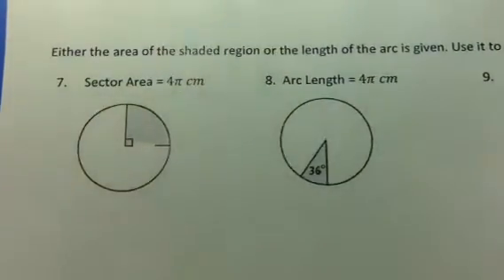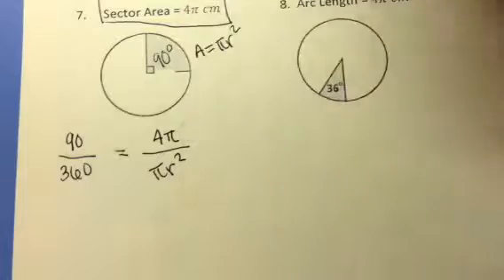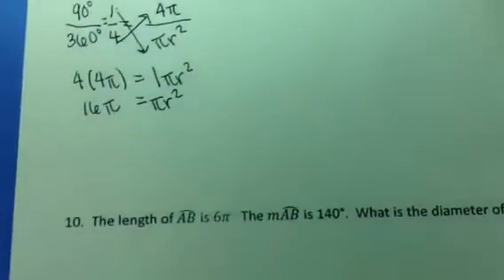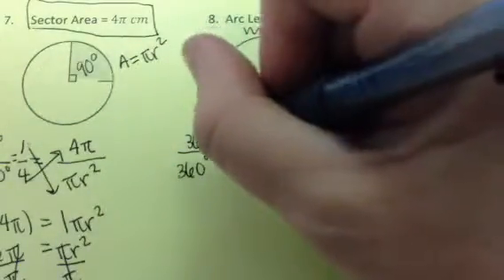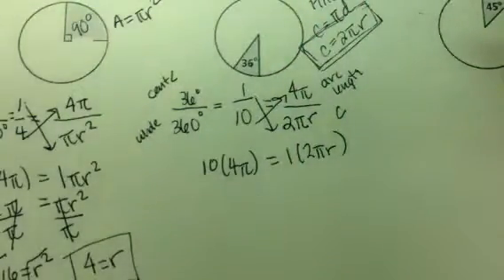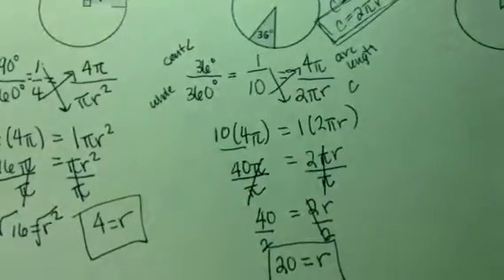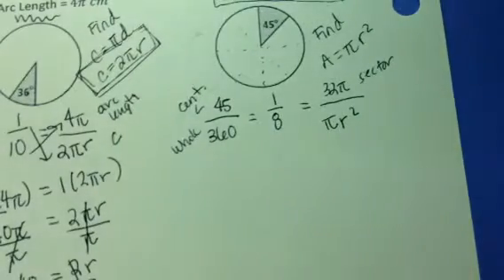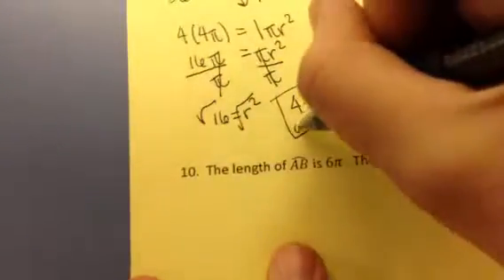Arc Length and Sector Area q 7-9